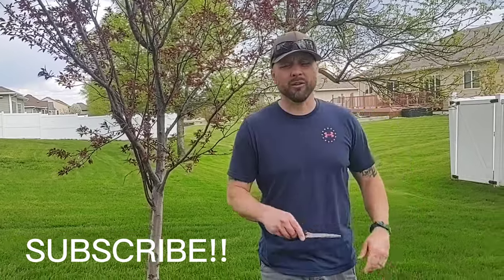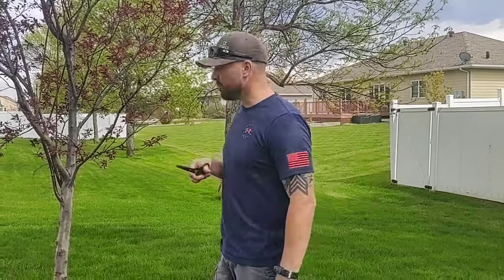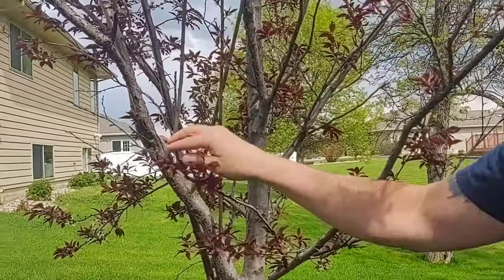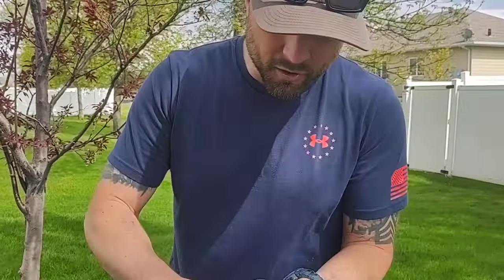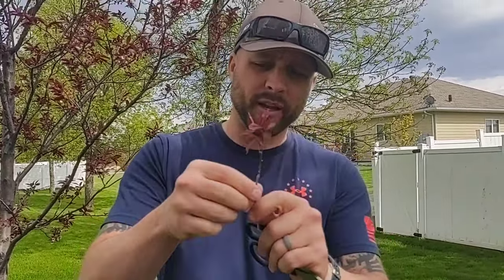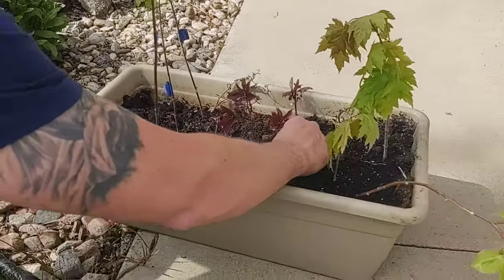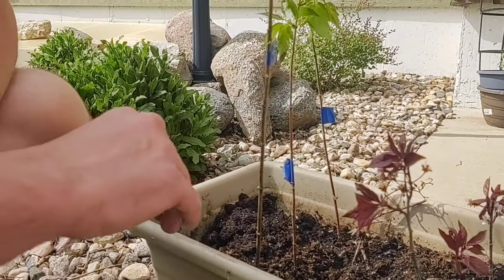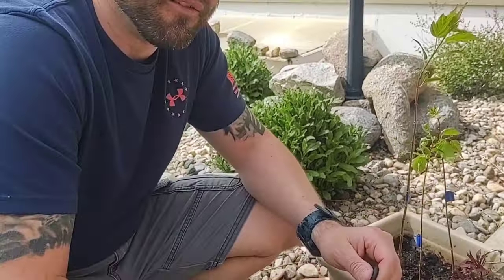Cutting. Grow a tree from a branch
Cutting, is a way to grow trees from a branch  quick DIY video!